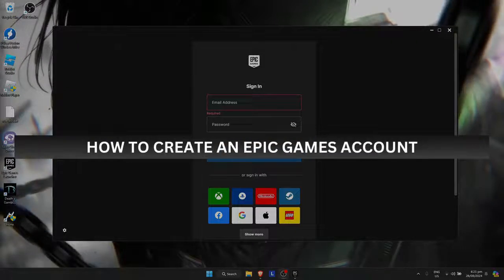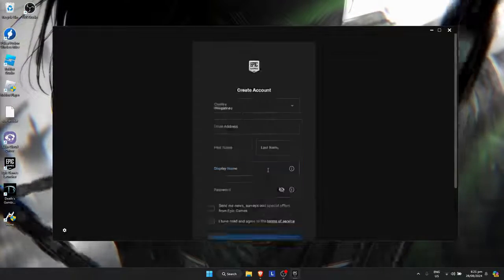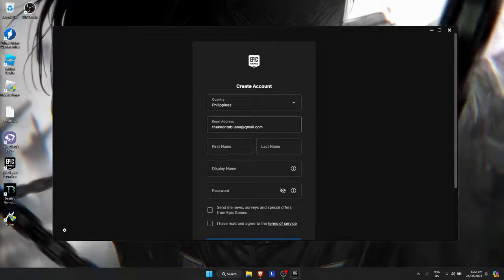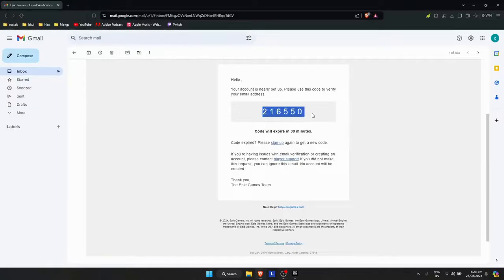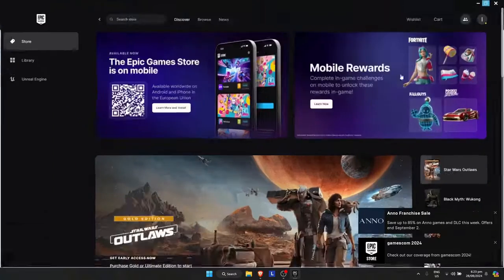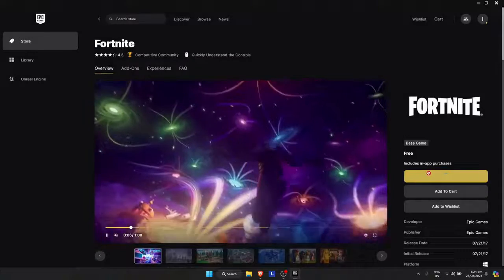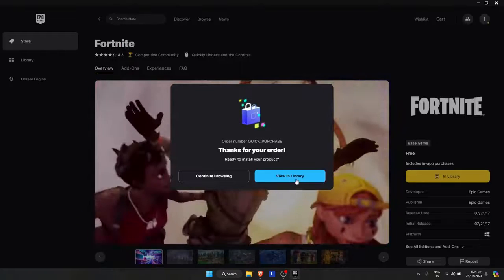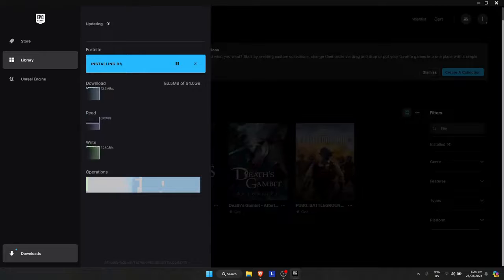How to Create an Account in Epic Games | Epic Games Tutorial (2027)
Looking to join the Epic Games community? This tutorial will guide you through the steps to create an account in Epic Games, perfect for beginners who want to start playing games or using Epic’s services. I'll show you how to set up your account quickly and securely, so you can start exploring all that Epic Games has to offer.

In this tutorial, you'll learn:
The benefits of having an Epic Games account.
Step-by-step instructions to create an Epic Games account using your email, social media, or gaming platform.
Tips for securing your account and setting up two-factor authentication.

Get started with Epic Games—follow these steps to create your account and dive into the world of Epic gaming!

Chapters:
00:00:00 - Introduction
00:00:10 - Set Up E-mail Address
00:00:42 - Account Verification
00:01:20 - Epic Games Launcher
00:01:44 - Add Fortnite to order
00:02:10 - Fortnite Installation